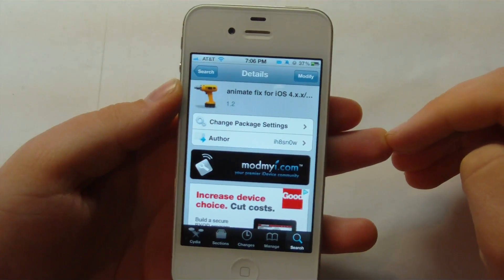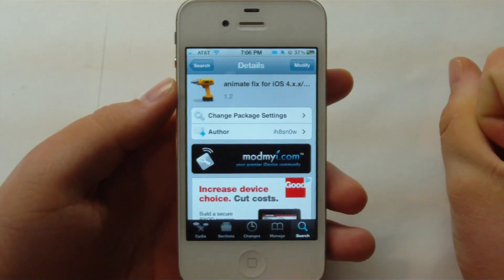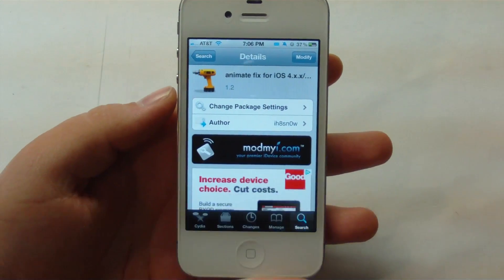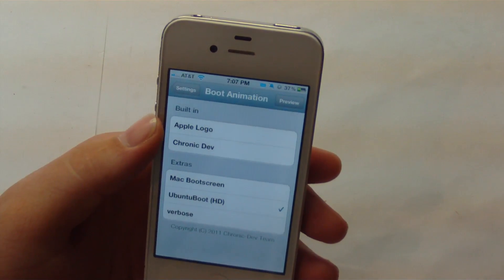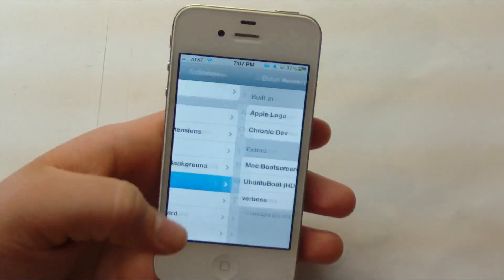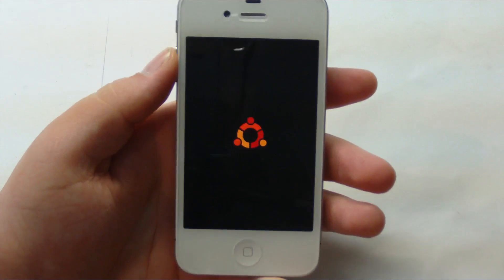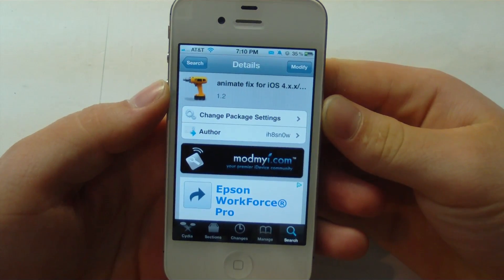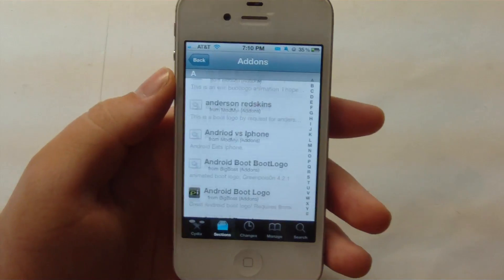iTweak.tv - Custom Boot Logo Animate iOS 5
Animate fix by @ih8sn0w fixes animate boot logos which was originally created to compliment the greenpois0n jailbreak on 4.2.1 firmware. This allows for users to install any older boot logos.